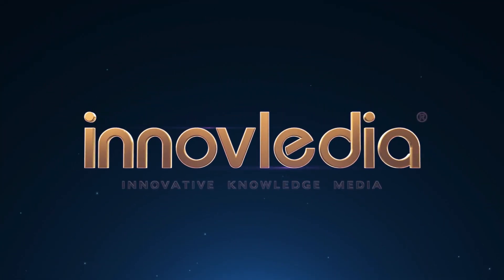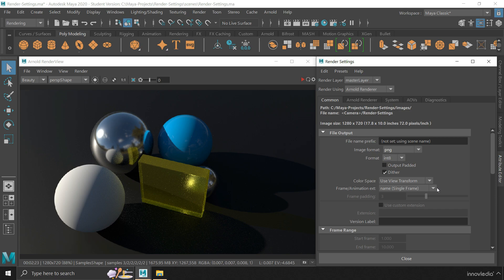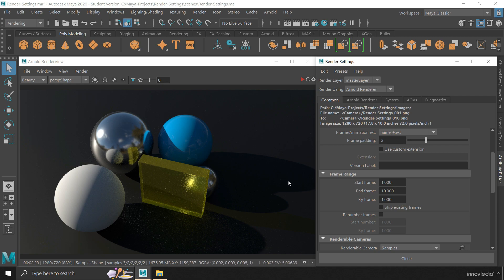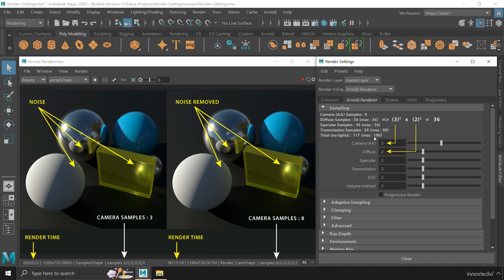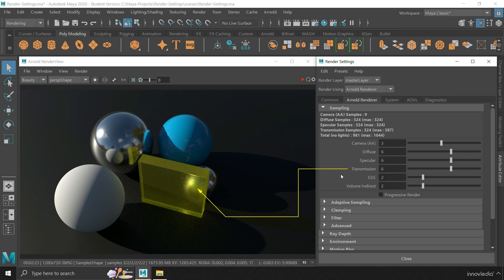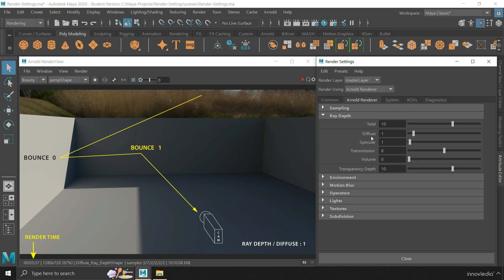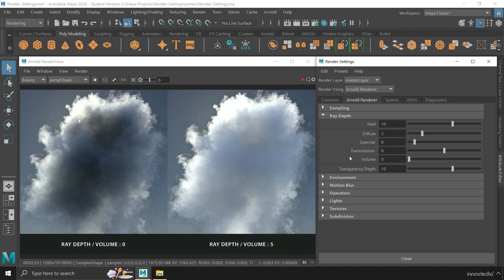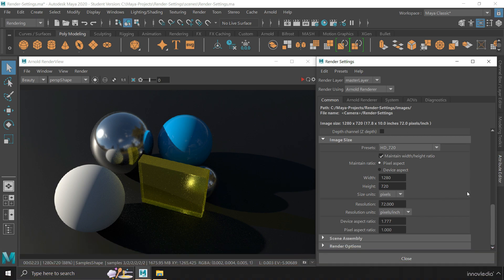Maya Course • An Essential Guide to Render Settings in Maya and Arnold Renderer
In this Maya Rendering tutorial, you'll learn how to use the Common Render Settings and the Render Quality Settings for Arnold Renderer in Autodesk Maya. We'll be going through all the options within the Common and Arnold Renderer Render Settings, including of selecting file formats, naming conventions, image size, renderable cameras, sampling and ray depth values. You'll also learn how to remove noise from shadows, reflections, and transparent objects.

Similar to : Arnold Render Settings in Maya | Optimized Render Settings | Maya Render Settings | Best Render Settings in Maya | Best Render Settings for Arnold Renderer in Maya | How to use the Render Settings in Maya | Ray Depth in Maya | Sampling in Maya | Maya Rendering Tutorial

Lecture Contents (Click on the timecode to Play) :
00:00 : Intro (Innovledia)
00:25 : Access the Render Settings in Maya
00:45 : Categories of Render Settings in Maya
01:06 : Common Render Settings in Maya
01:15 : File Format in Render Settings in Maya
01:52 : Frame/Animation ext in Render Settings
02:16 : What is an Image Sequence
02:34 : File Naming in Render Settings
03:15 : Frame Padding in Render Settings
03:25 : Frame Range in Render Settings
03:52 : Renderable Camera in Render Settings
04:26 : Image Size in Render Settings
05:00 : Sections of Arnold Render Settings
05:15 : Sampling in Render Settings in Maya
05:24 : Camera Samples in Render Settings
06:07 : Diffuse Samples in Render Settings
07:00 : Specular Samples in Render Settings
07:08 : Transmission Samples in Maya
08:22 : Arnold Ray Depth Settings in Maya
08:38 : Diffuse Ray Depth Settings in Maya
08:51 : Specular Ray Depth Settings in Maya
10:28 : Transmission Ray Depth Settings
10:39 : Transparency Depth Settings in Maya
11:43 : Volume Ray Depth Settings in Maya
12:07 : Total Attribute in Ray Depth Settings
13:02 : Maya Complete Course